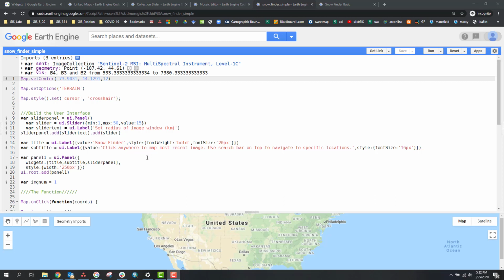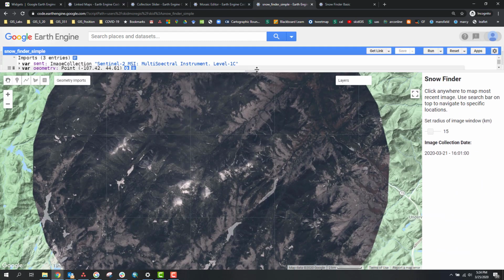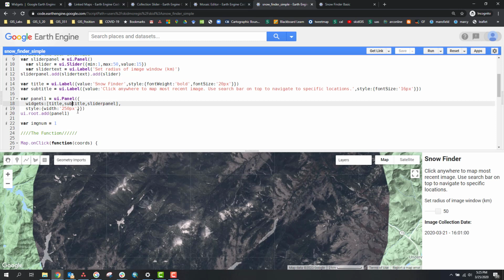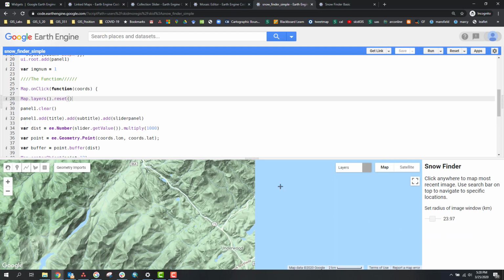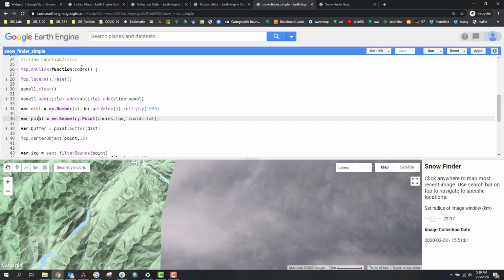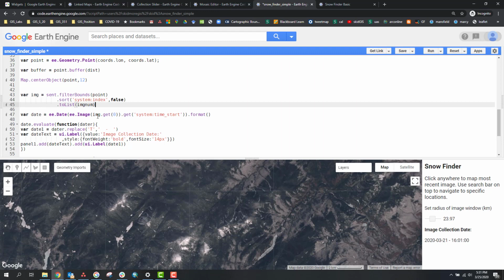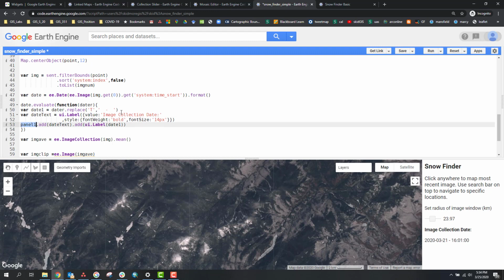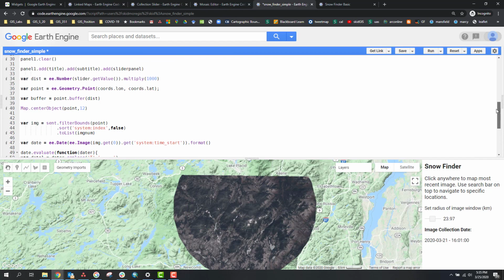GEE UI Pt 2